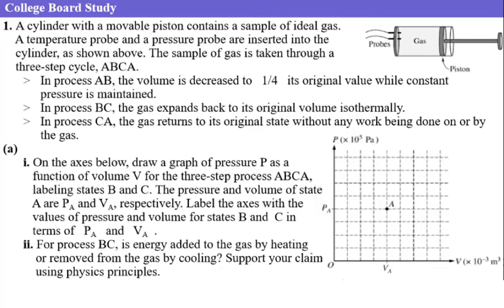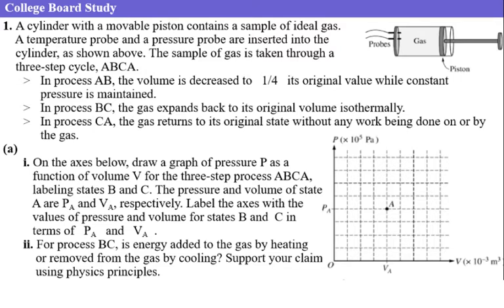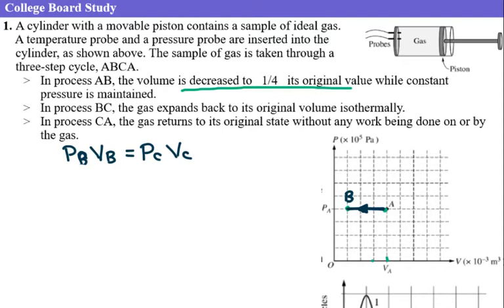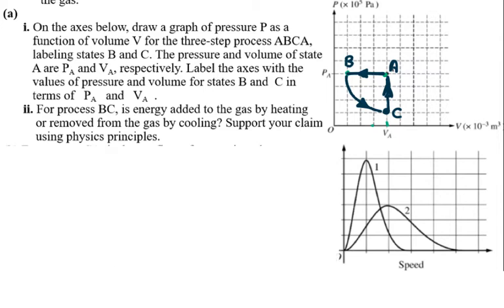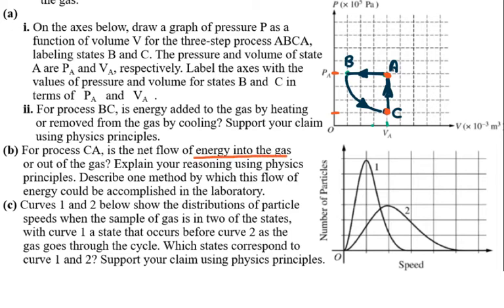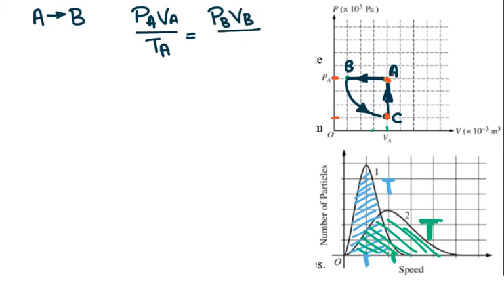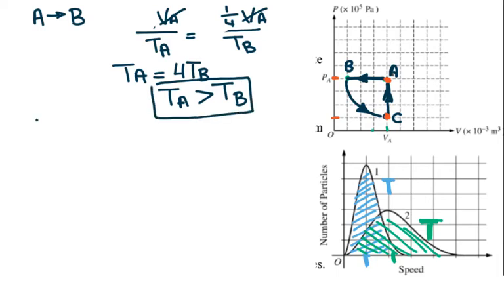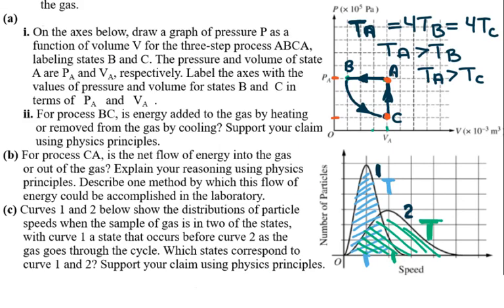AP Physics B - FRQ - Laws Of Thermodynamics - PV Diagrams - College Board